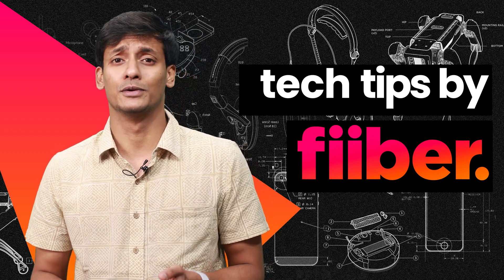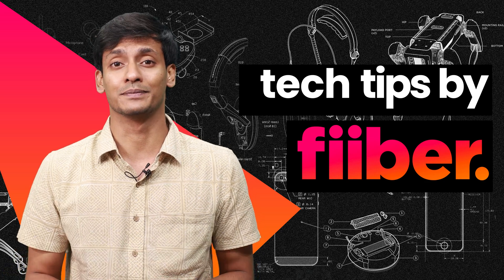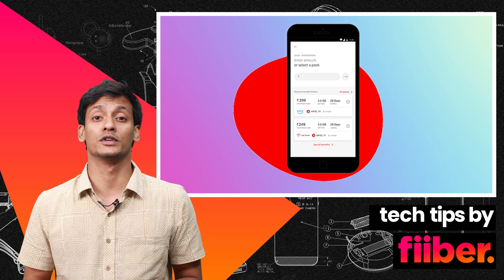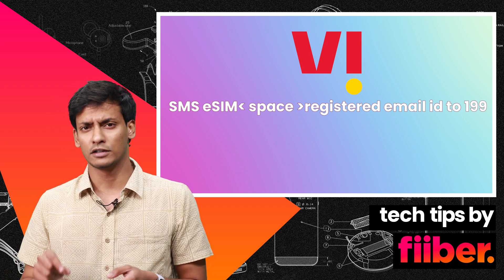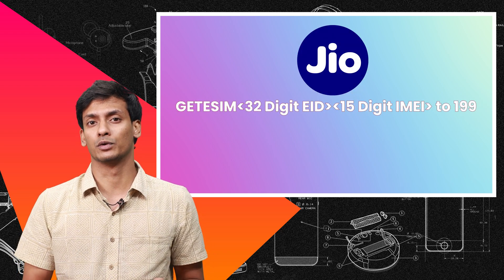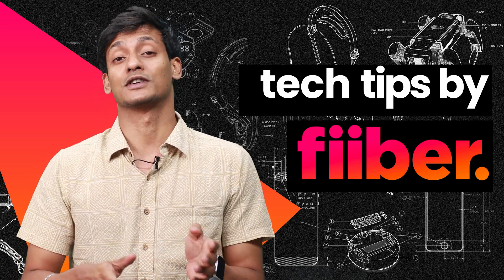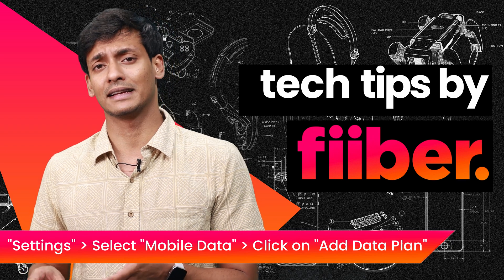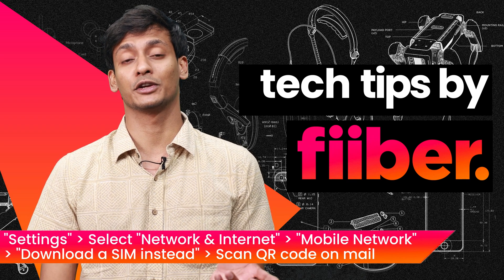What is eSIM, how to activate eSIM on your iPhone and Android smartphone?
eSIM technology has been around for a while, but not many know its use cases. Today, we are explaining what is it, how it works, and the cost in India.